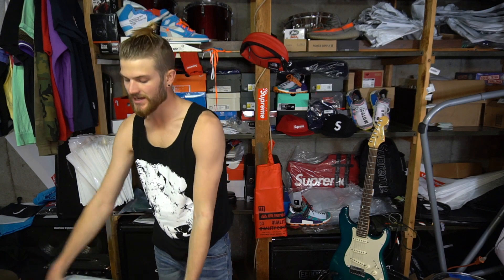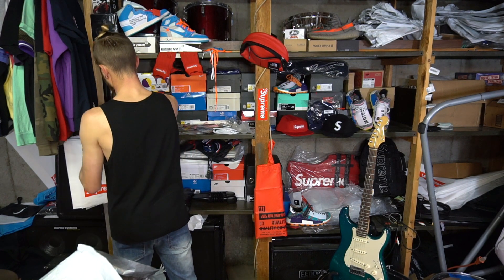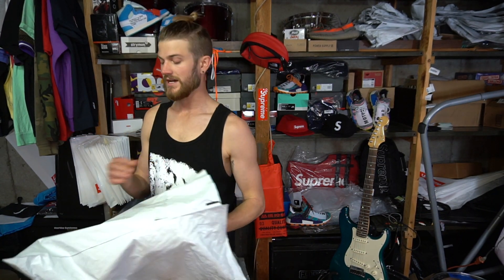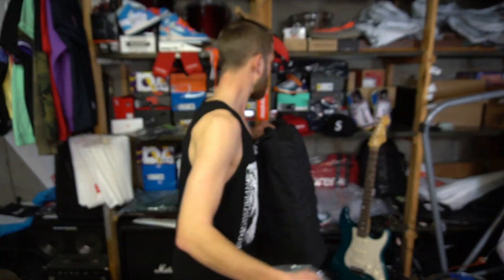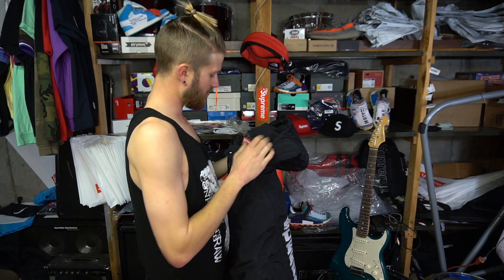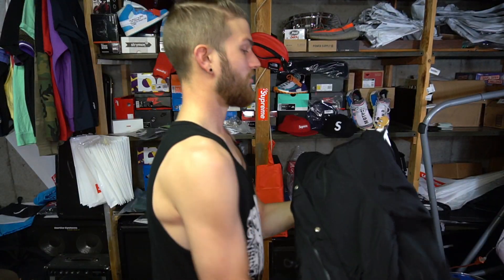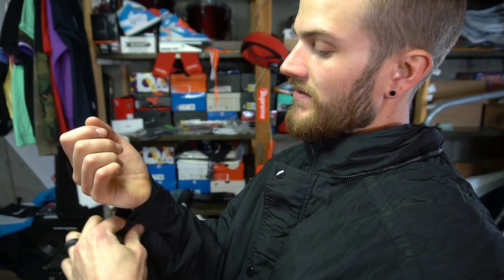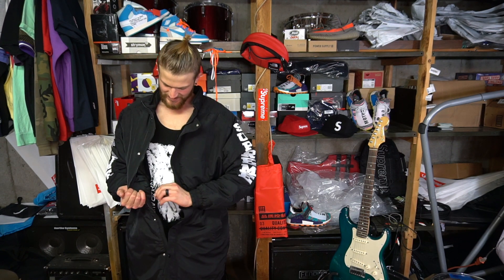Supreme F/W 2018 week 10 Sleeve logo sideline parka BLACK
Supreme F/W 2018 Week 10. Grabbed the Parka jacket in Black. Check the whole video for a full review of this dope new winter coat for winter. Fits big, but sleeves are not longer then a normal large size jacket. Let me know your thoughts.

I’m not a Christian anymore. That’s toxic.